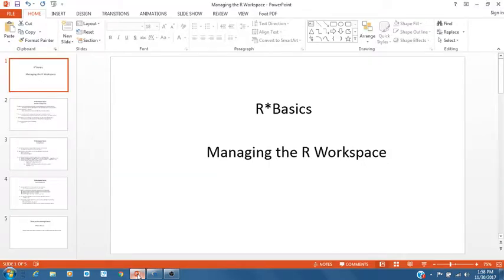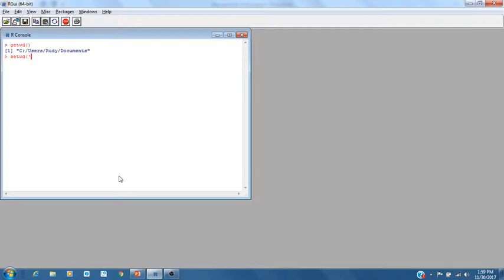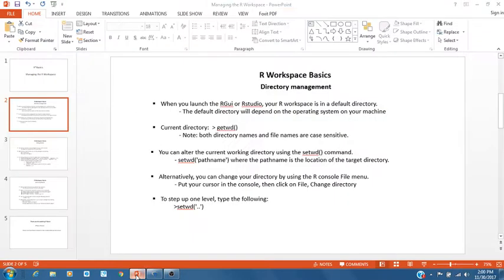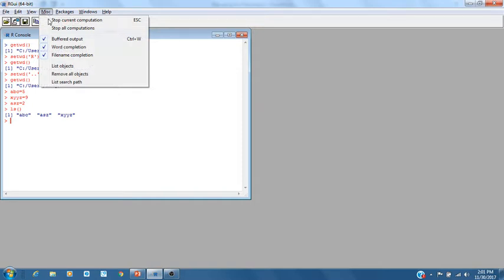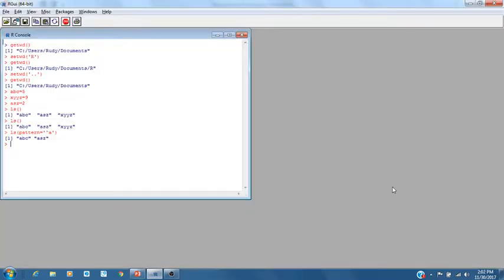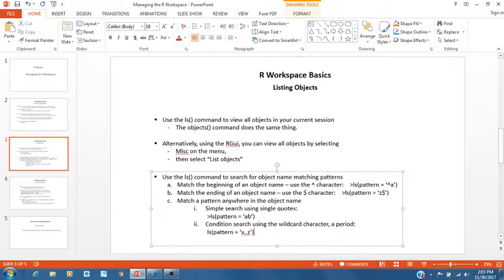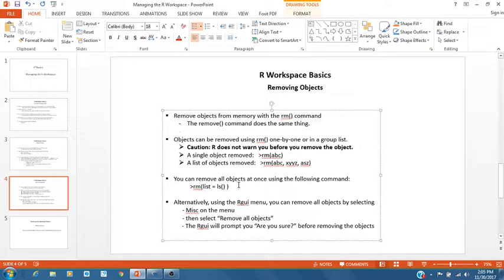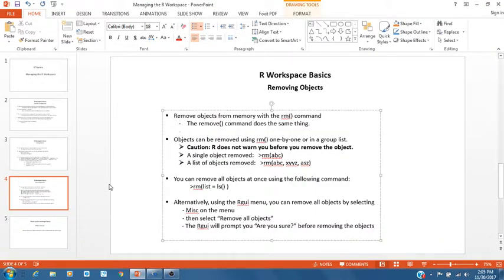R*Basics: Managing the R Workspace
This module is designed for those new to "R" and provides basic understanding of how to manage the "R" workspace. To view all modules in the R*Basics channel, click on the blog link: